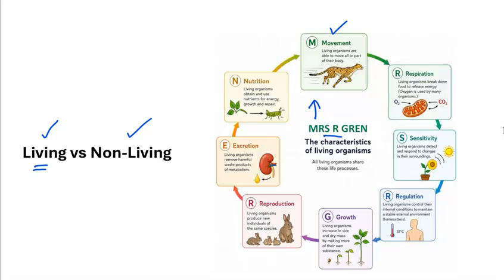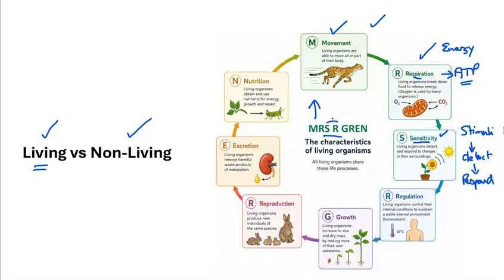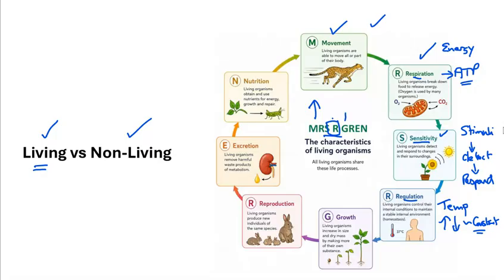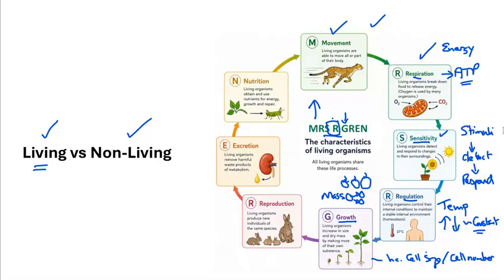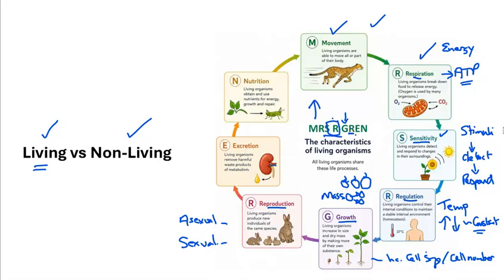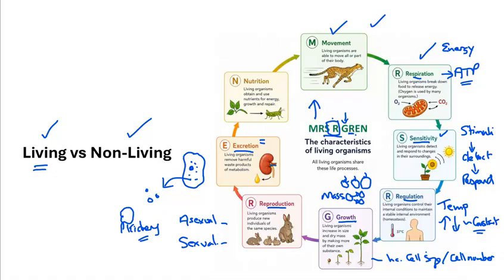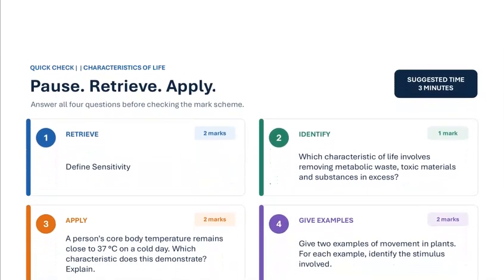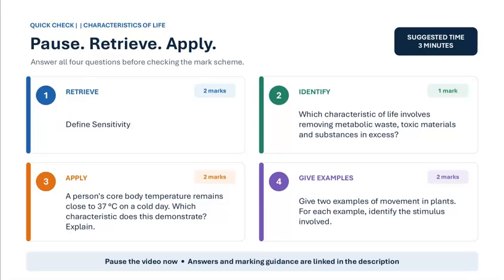01 Characteristics of Life (Edexcel IG Biology 1.1)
Edexcel Biology

Syllabus statement

1.1 understand how living organisms share the following characteristics:
• they require nutrition
• they respire
• they excrete their waste
• they respond to their surroundings
• they move
• they control their internal conditions
• they reproduce
• they grow and develop.

Answers:
1. Sensitivity responding to changes in the environment.
2. Excretion
3. Regulation, maintaining constant conditions for optimal enzyme function
4.Growth in plants towards a stimulus is called a tropism. Towards light is a phototropism and with gravity, geotropism.

0:00 Introduction
0:18 Living vs Non-Living Things
0:37 MRS R GREN Characteristics
0:49 Movement
1:12 Respiration and ATP
1:54 Sensitivity and Response
2:22 Regulation of Internal Conditions
3:06 Growth and Cell Division
3:57 Reproduction
4:28 Excretion
5:14 Nutrition: Autotrophs and Heterotrophs
6:08 Summary of Living Characteristics
6:37 Review Questions